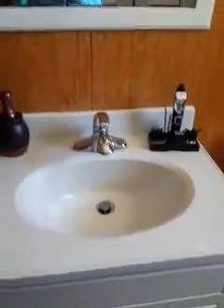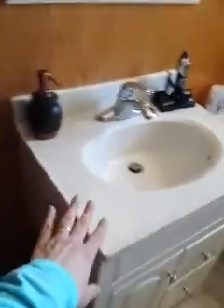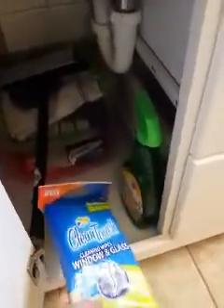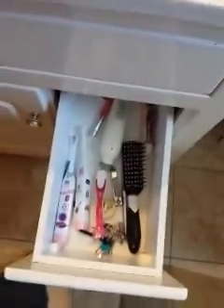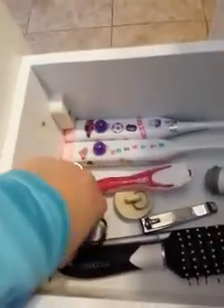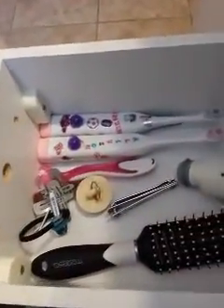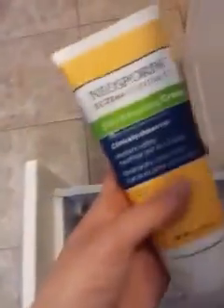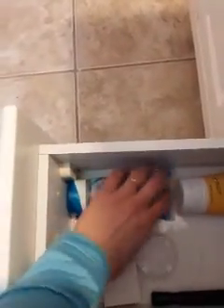Bathroom vanity organization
Here is a look at my bathroom vanity it is very small but we do not use a lot of products and try not to do things like our hair and make up in this are.  I will do a updated look at my vanity in the next few weeks.